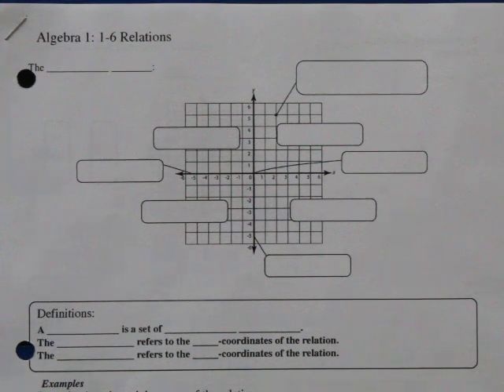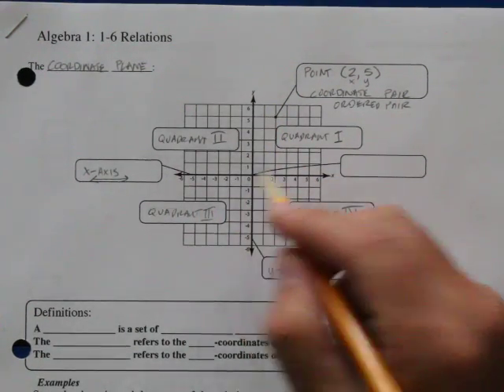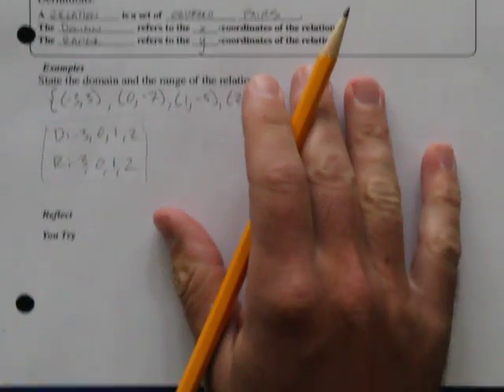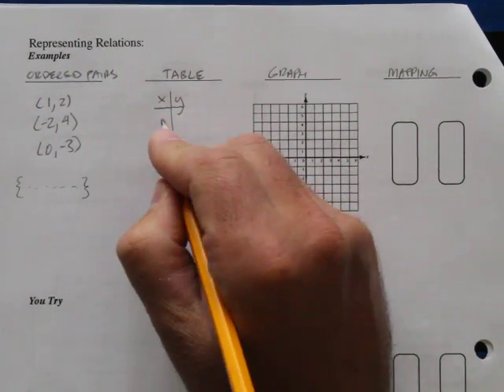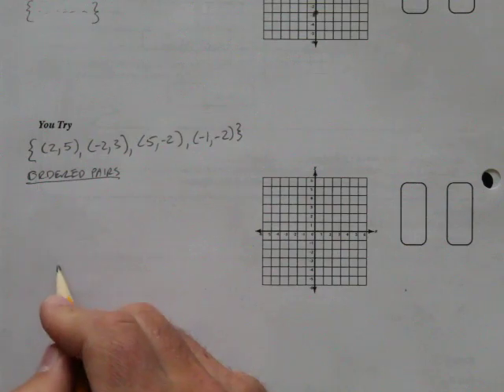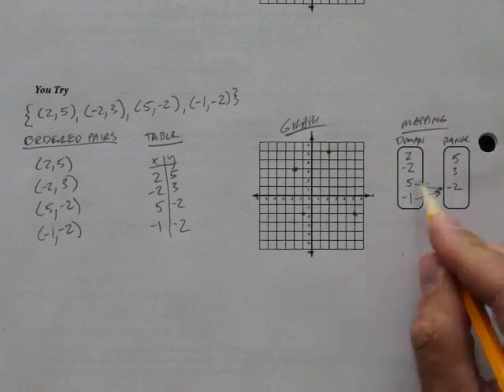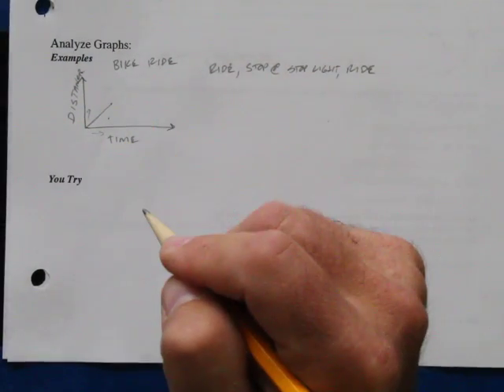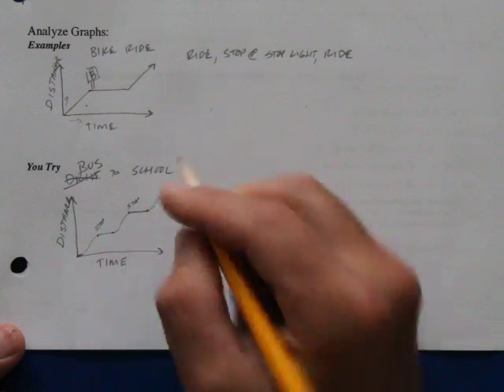Algebra 1: 1-6